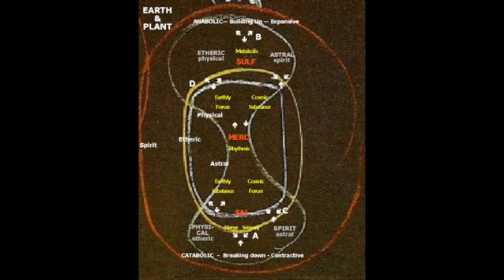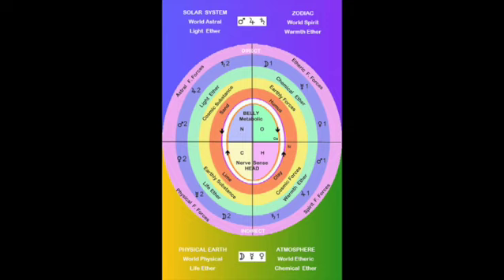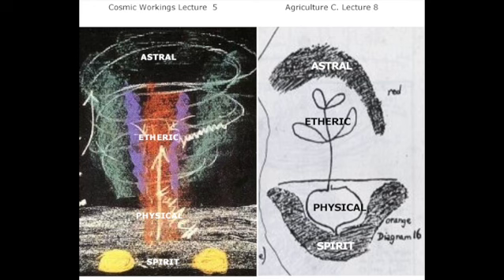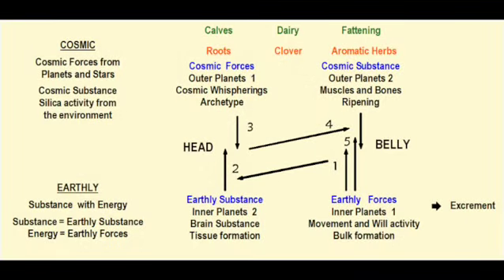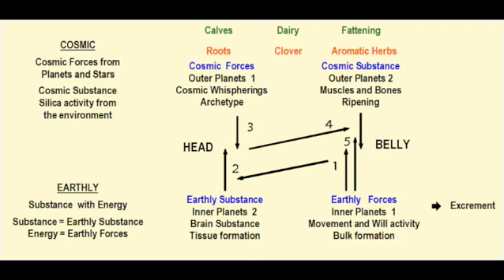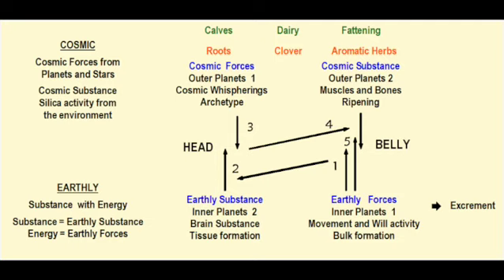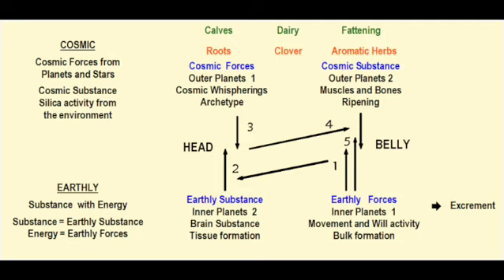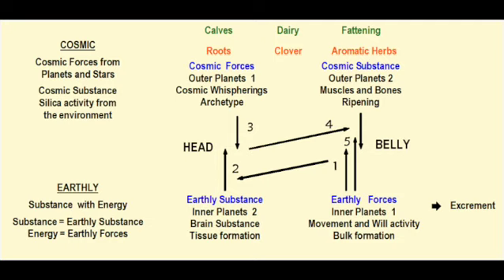Medical Lectures gift to Biodynamics Pt 3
A look at the central themes of lectures 6 and 8